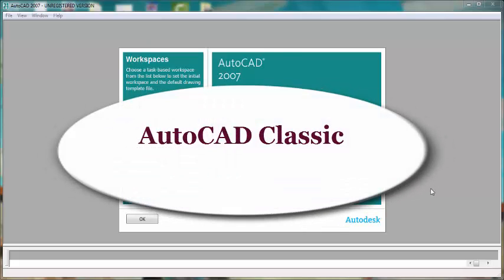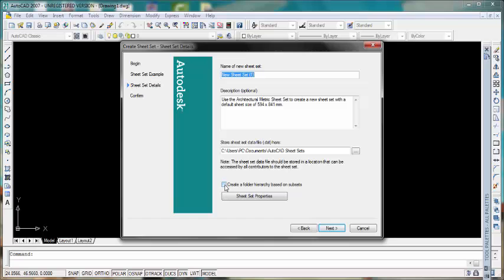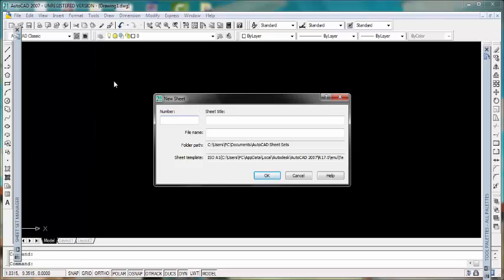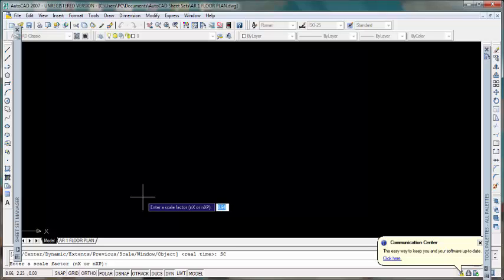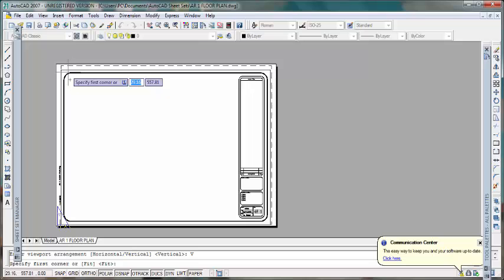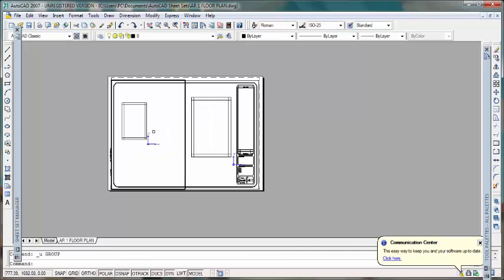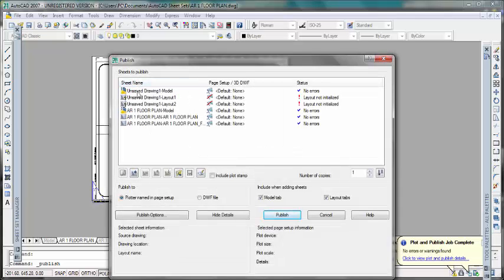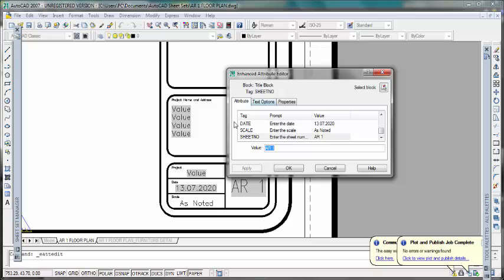Benefits of using AutoCAD Classic: How it can improve productivity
AutoCAD Classic is a version of the computer-aided design (CAD) software that provides a traditional user interface for users who prefer a more familiar look and feel. Setting up a user space in AutoCAD Classic can help improve productivity and workflow by providing a customized environment tailored to the user's specific needs. In this essay, we will explore how to set up a user space in AutoCAD Classic.

Step 1: Open AutoCAD Classic

To set up a user space in AutoCAD Classic, first, open the software by clicking on the AutoCAD Classic icon or selecting it from the Start menu.

Step 2: Create a new workspace

Once AutoCAD Classic is open, select the Workspace drop-down menu from the toolbar and choose "New Workspace." In the "New Workspace" dialog box, enter a name for the new workspace and click "OK."

Step 3: Customize the new workspace

After creating a new workspace, the next step is to customize it to fit your specific needs. To do this, go to the "Customize" menu and select "Customize User Interface." This will open the "Customize User Interface" dialog box, where you can add or remove tools, commands, and menus from the workspace.

Step 4: Save the new workspace

Once you have customized the new workspace, save it by selecting "Save Current As" from the Workspace drop-down menu. In the "Save Workspace" dialog box, enter a name for the new workspace and click "Save."

Step 5: Set the new workspace as default

Finally, to set the new workspace as the default workspace, select "Options" from the Tools drop-down menu. In the "Options" dialog box, select the "Display" tab and choose the new workspace from the "Current Workspace" drop-down menu. Click "OK" to save the changes.

In conclusion, setting up a user space in AutoCAD Classic can improve productivity and workflow by providing a customized environment tailored to the user's specific needs. By following the steps outlined above, you can create a new workspace, customize it to fit your needs, save it, and set it as the default workspace in AutoCAD Classic.